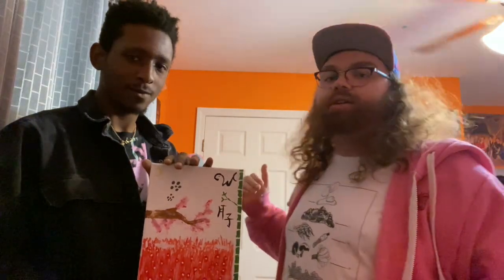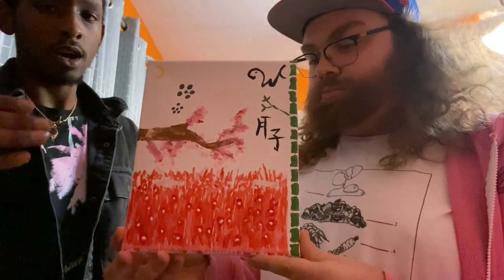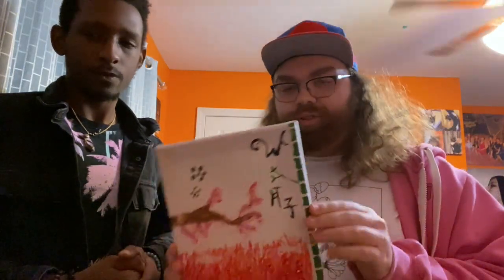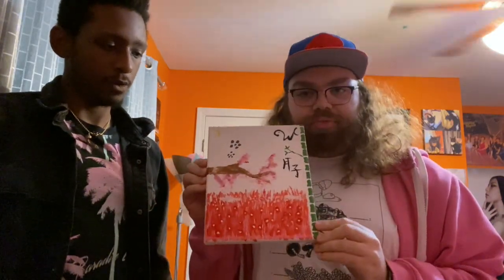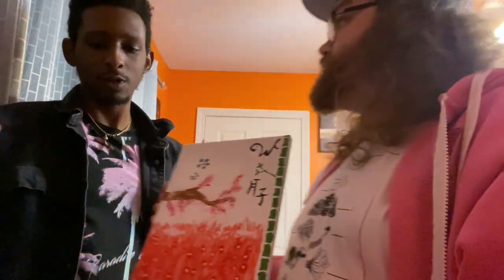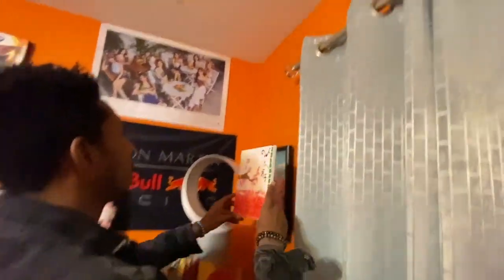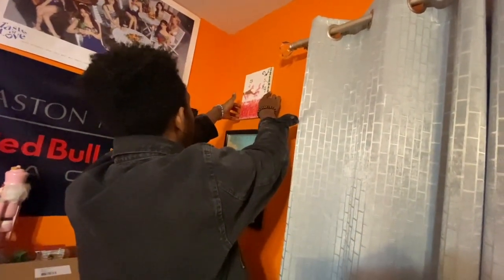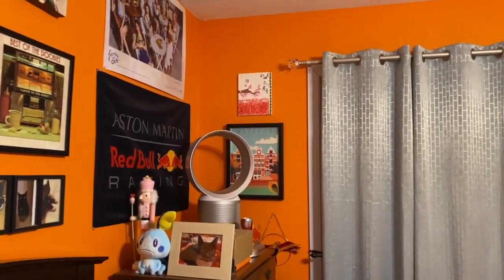Wanyá's A Swag Art Boi Now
Wanyá (Everyone's Favorite Gamer) Art Accounts